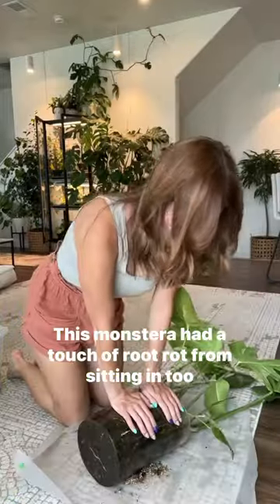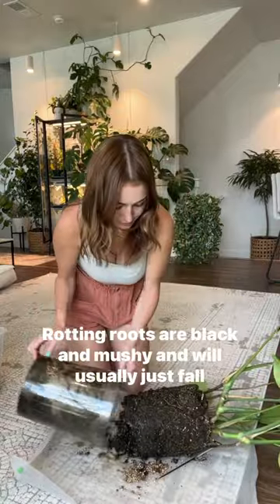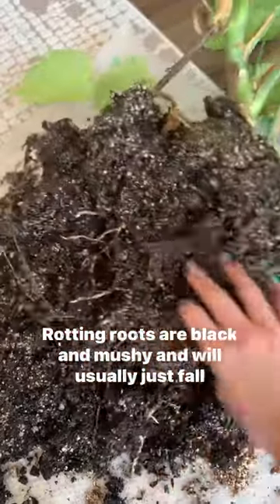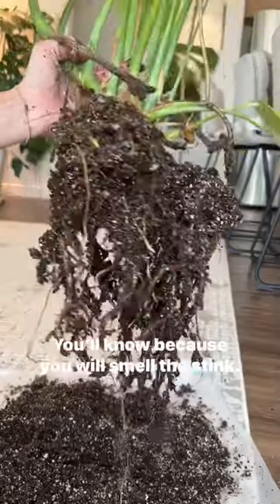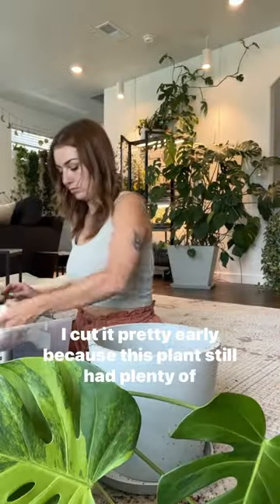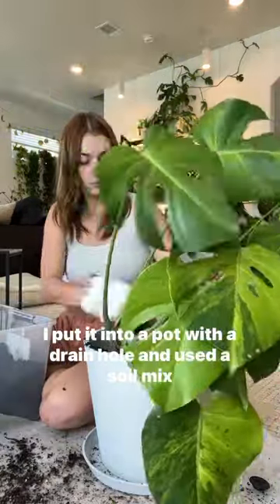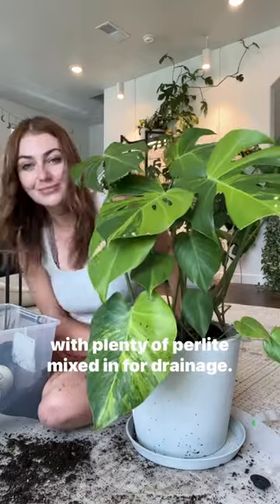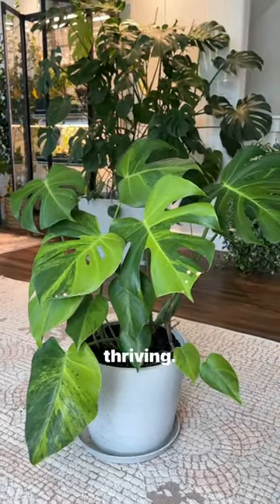Have you smelt the stank?